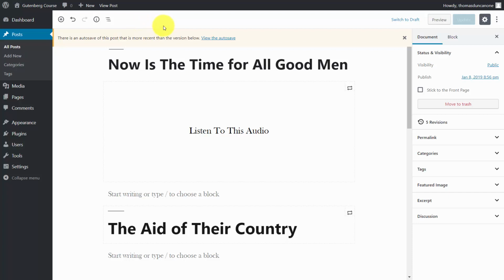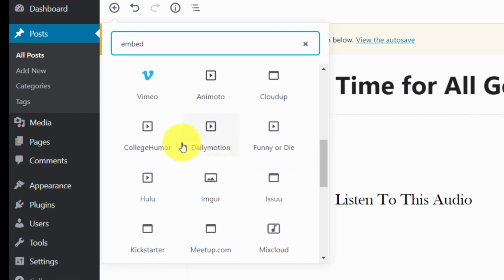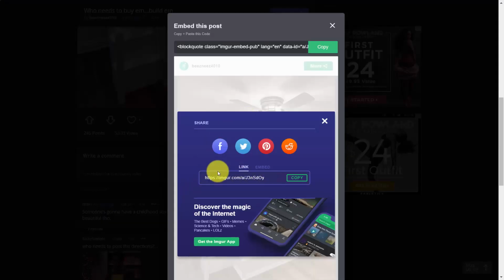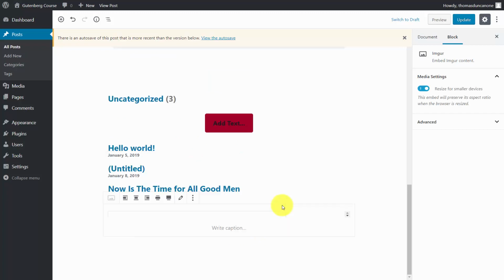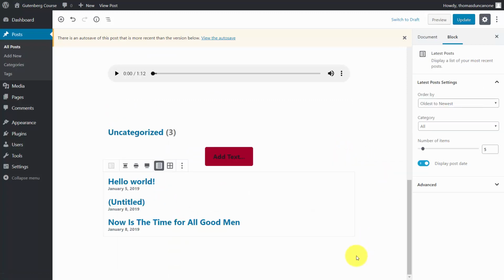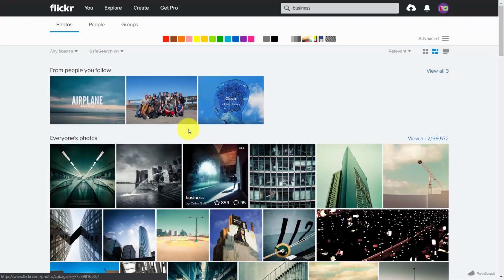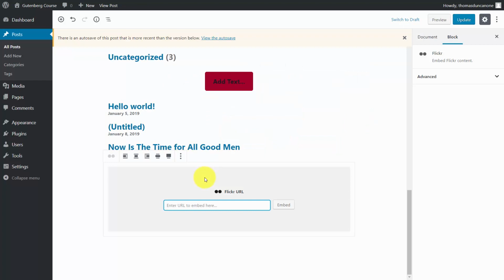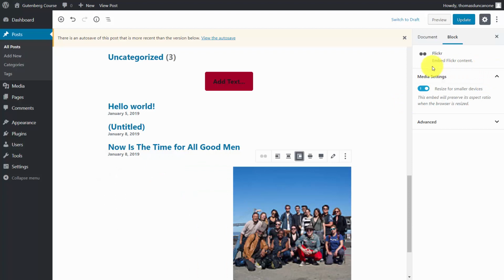34 Image Based Embeds Imgur and Flickr Free Wordpress 5.0 Training Course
Image Based Embeds Imgur and Flickr Free Wordpress 5.0 Training Course